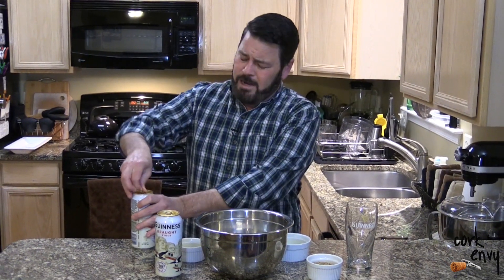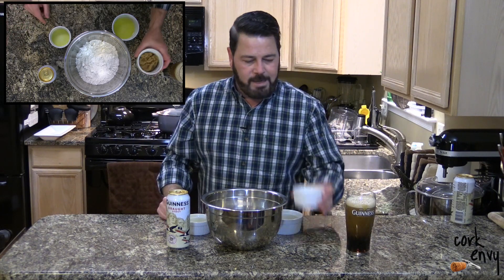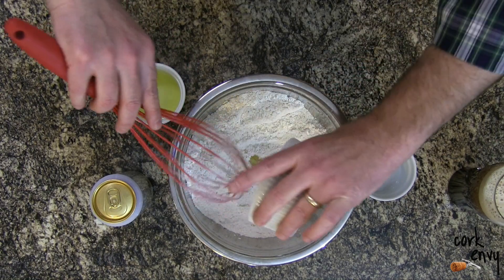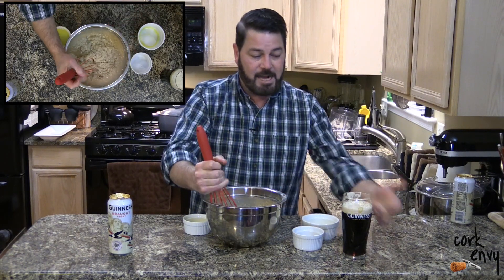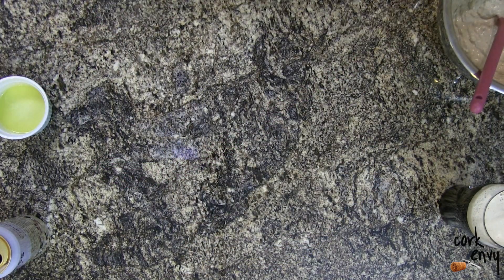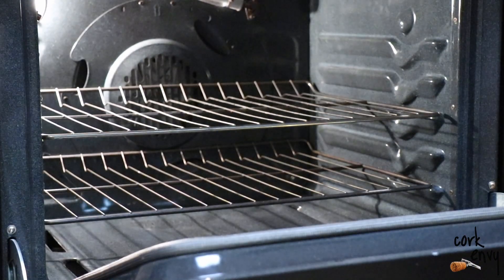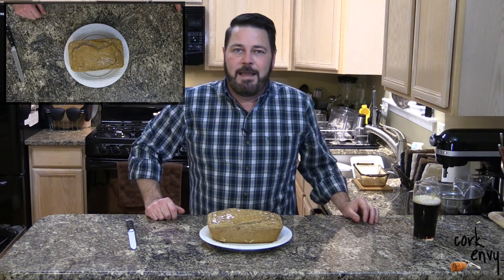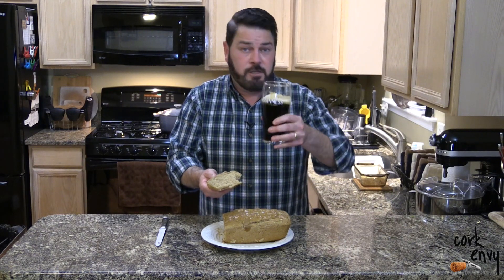Guinness Beer Bread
Check out the perfect-for-StPatricksDay GuinnessBeerBread recipe Stub shared in the March 2019 issue of City Magazine.